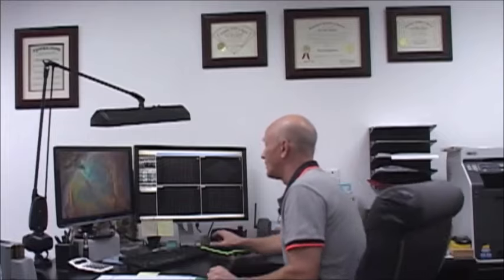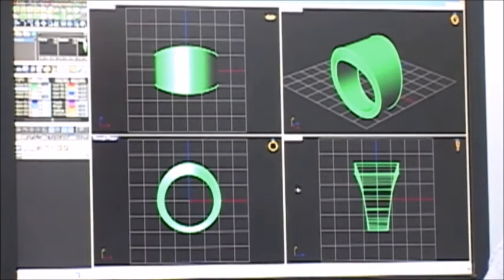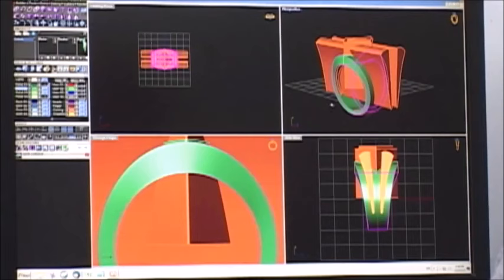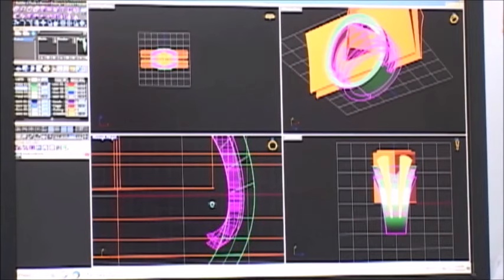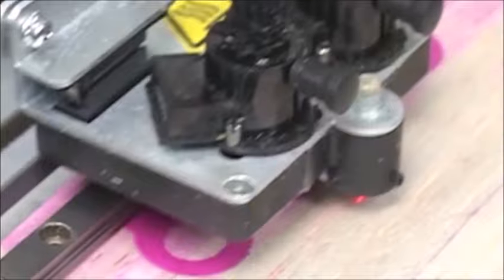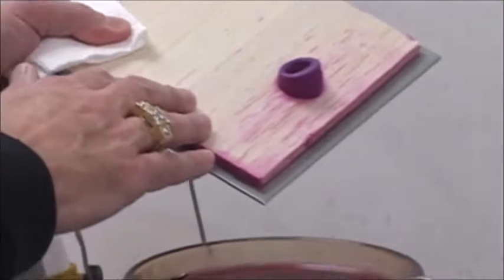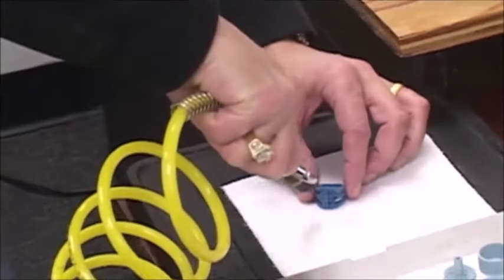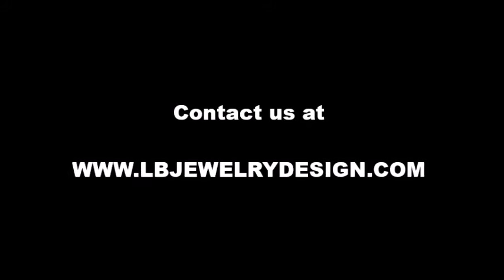Complete CAD Jewelry Design process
This video will take you through the complete CAD/CAM process of making jewelry.  From the cad design, to making the jewelry wax model on the rapid prototyping machine, even cleaning the hi-res wax model.  Then get a look of many finished cad jewelry designs.